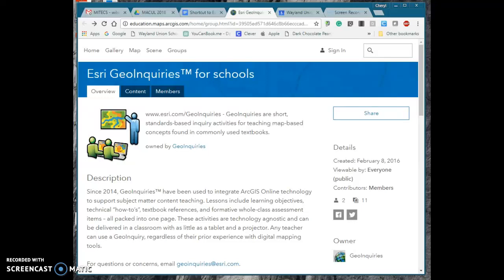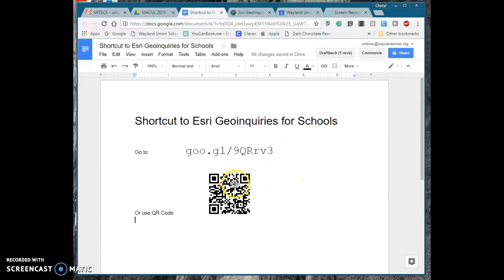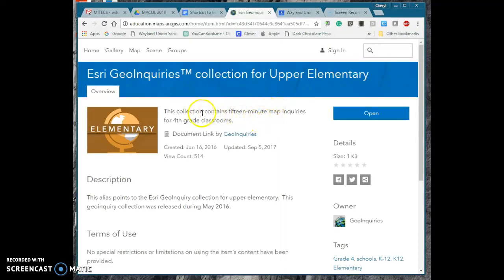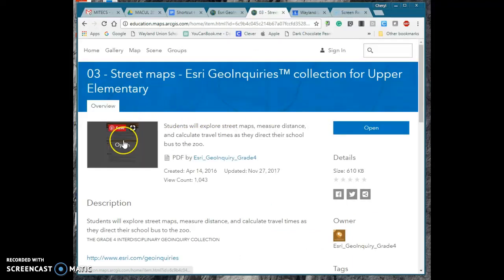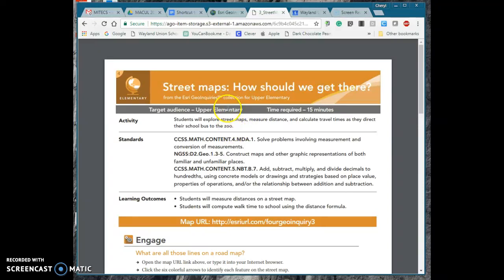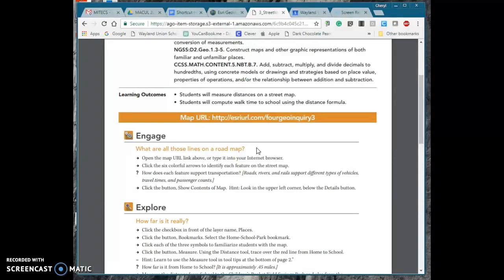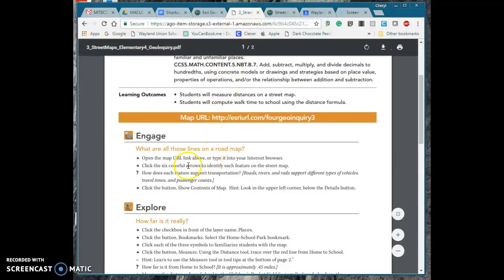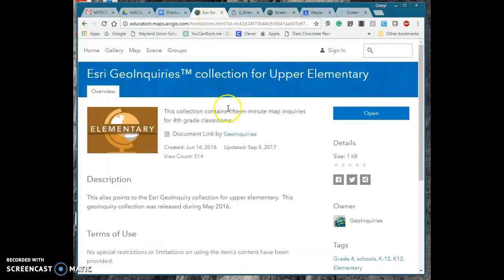Esri Geoinquiries - Promoting Student Inquiry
Learn how online mapping can promote student inquiry